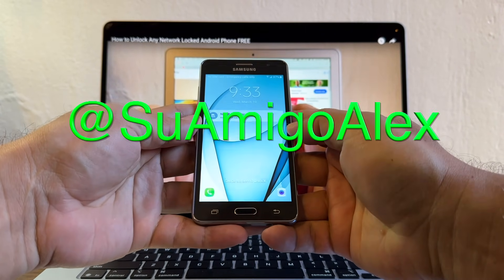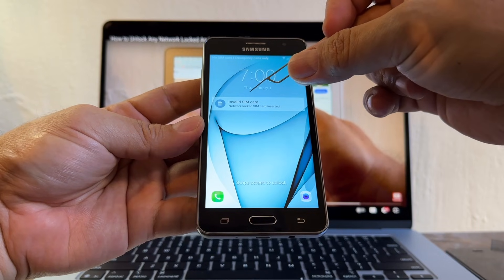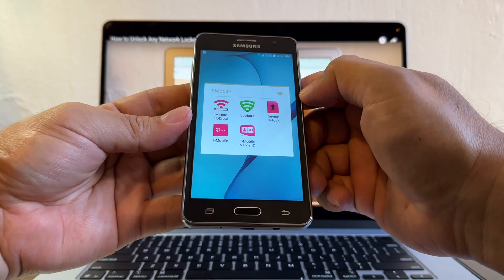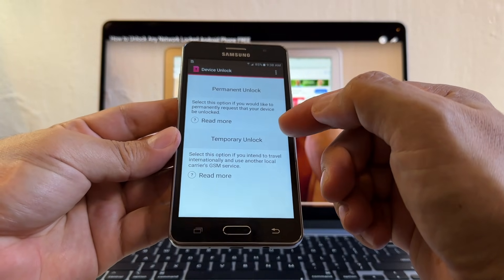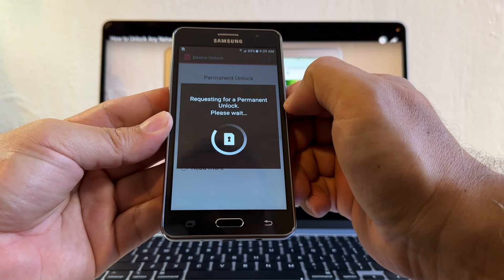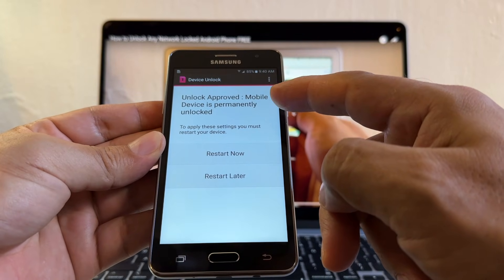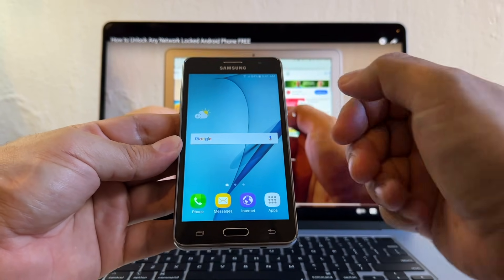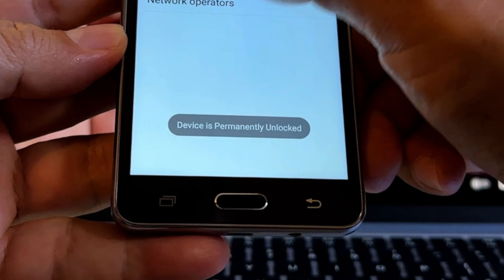How to Unlock T-Mobile Phone to Any Carrier - Unlock your T-Mobile Phone for FREE 2025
In this video I will show you How to Unlock your T-Mobile Phone to Any Carrier for FREE in this 2025.
We will be using the T-Mobile Unlocking App on your Android device.

Invalid SIM card.
Network locked SIM card inserted.

Network Lock:
This device can be remotely unlocked if eligible. Please use the "Device Unlock" application to unlock the device.
Make sure the device has an internet connectivity to use the "Device Unlock" application.

Your device is network locked at this time, which prevents it from operating with other compatible wireless networks. To inquire about your device's unlock eligibility, please continue.

Permanent Unlock
Select this option if you would like to permanently request that your device be unlocked.

Temporary Unlock
Select this option if you intend to travel internationally and use another local carrier's GSM service.

Requesting for a Permanent
Unlock.
Please wait...

Device Unlock
Unlock Approved: Mobile
Device is permanently unlocked
To apply these settings you must restart your device.
Restart Now
Restart Later